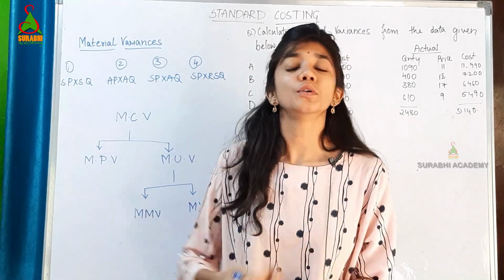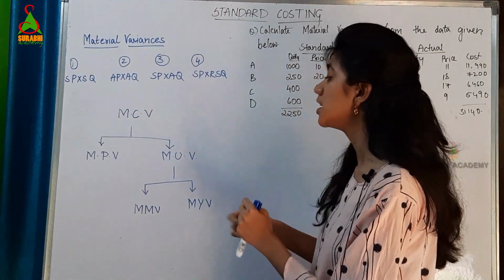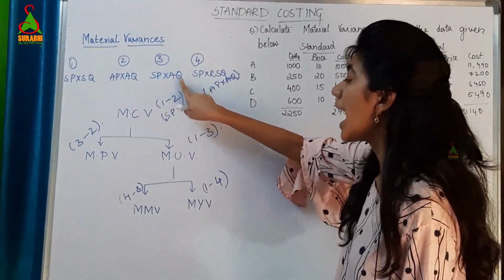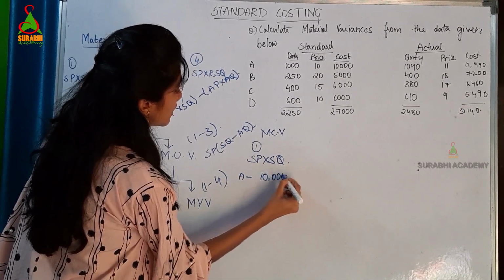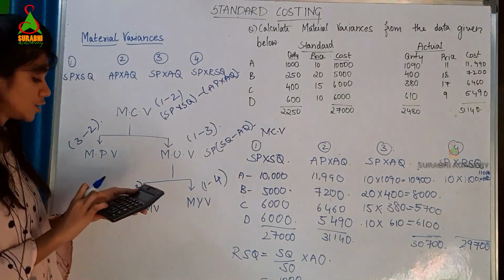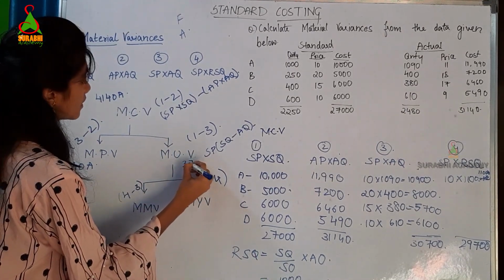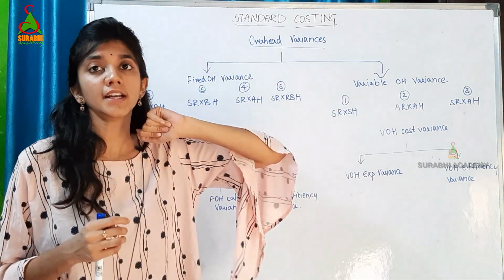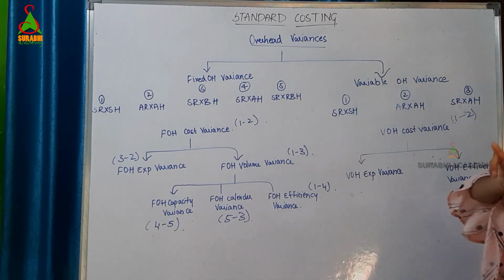Standard Costing | Easy Way to Remember Formulae | Keerthy Bhagavatula | Surabhi Academy | MCom,BCom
This video discusses the basic formulae of Standard Costing in simplest approach.